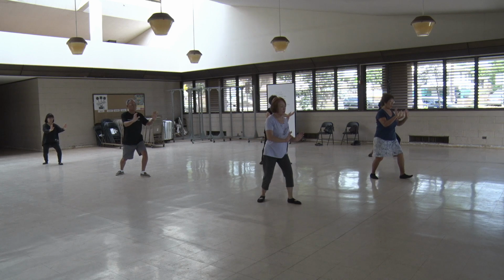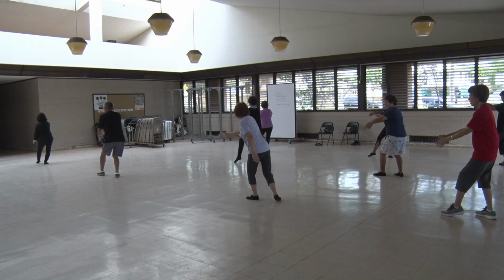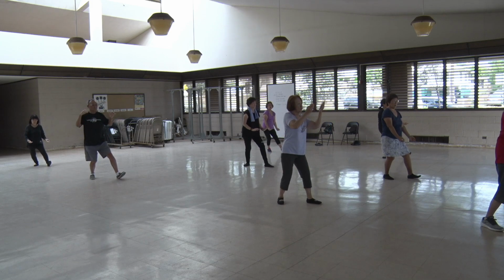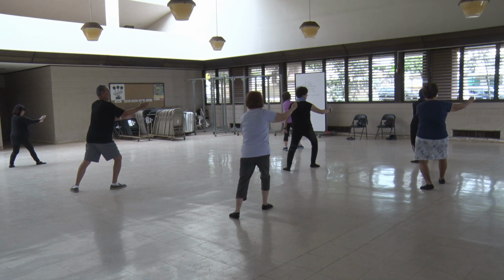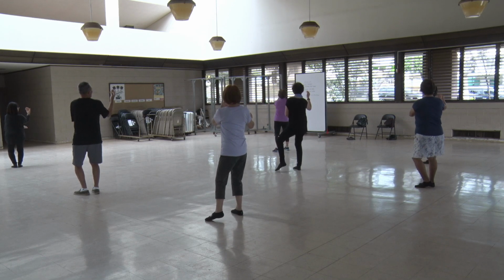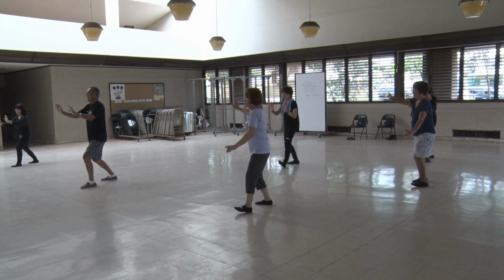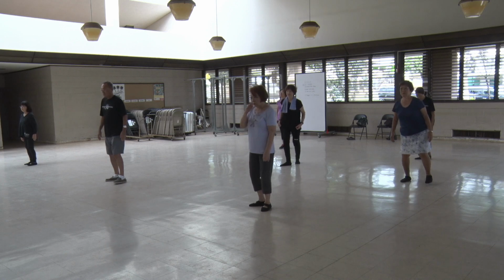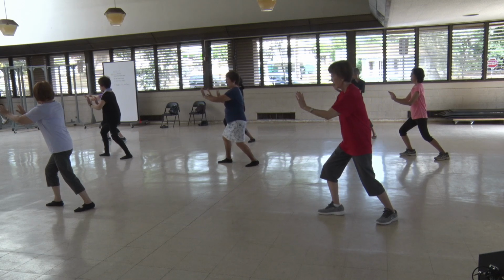Lucy's Students Yang 24 & Yang 10 everydaytaichi lucy Honolulu Hawaii